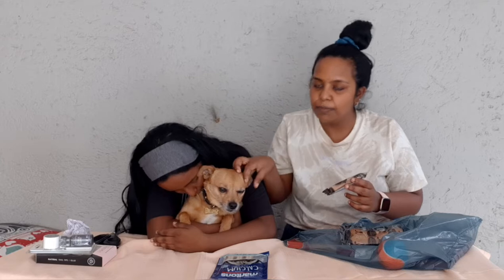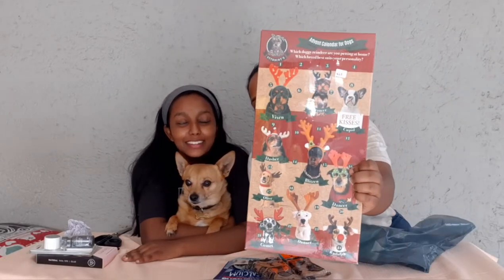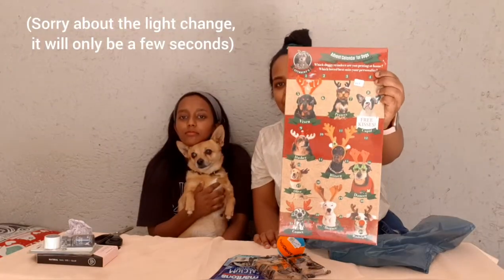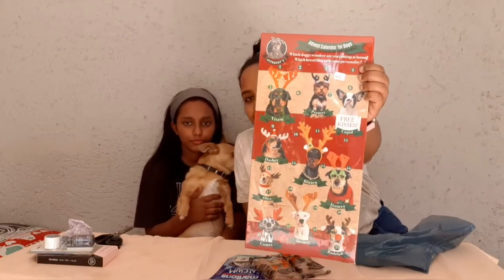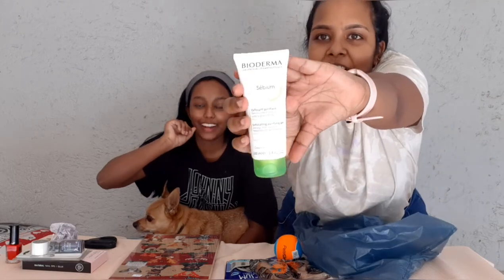Vlogmas Day 5-7: cozy celebration vlog // celebratory campfire🔥 and Cody's birthday 🐕 🎂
Hello beautiful people. Today's video is a few days in my life, vlogmas style (Vlogmas day 5-7). In this video, my family and I have a celebratory campfire at home, playing boardgames and making smores. Then my precious dog Cody has his birthday and turns 12. We do a small haul showing what we got for him as well as how we celebrated the day. Have a good week ahead and please continue to help others.

If you have made it this far, you're truly a golden soul, so comment 🔆

Hope you have a week filled with growth, love, happiness and positivity x